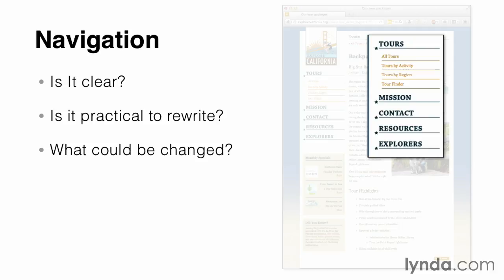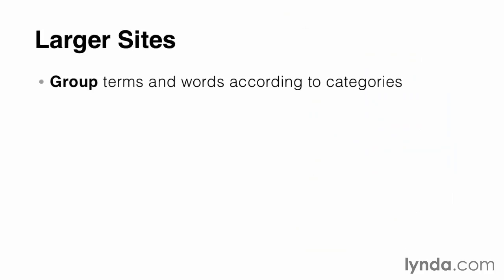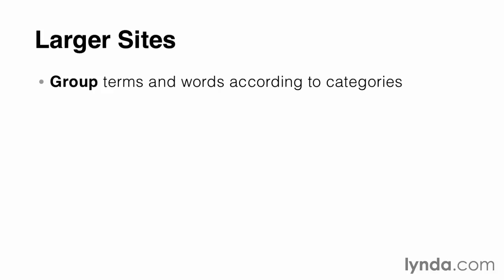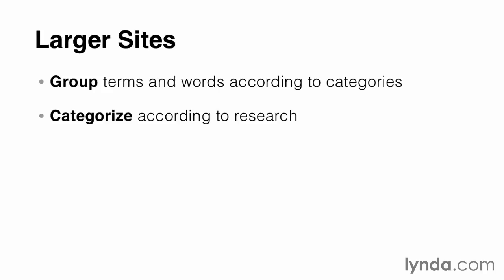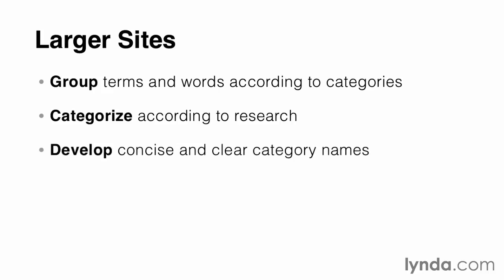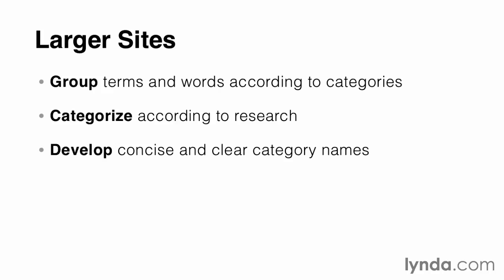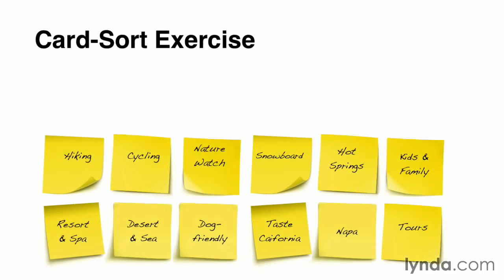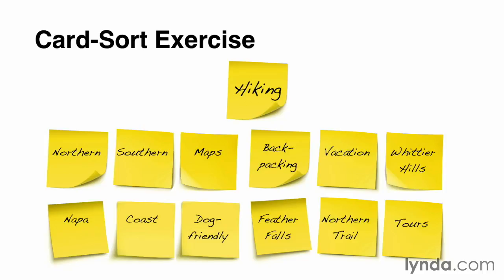=11 - Review your navigation for keywords.mp4